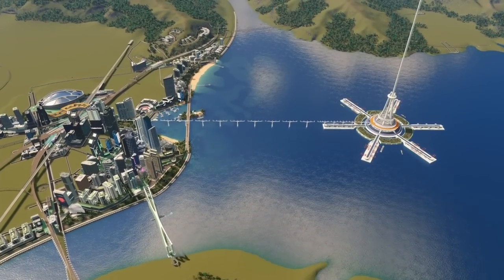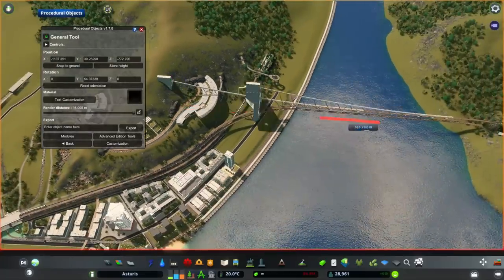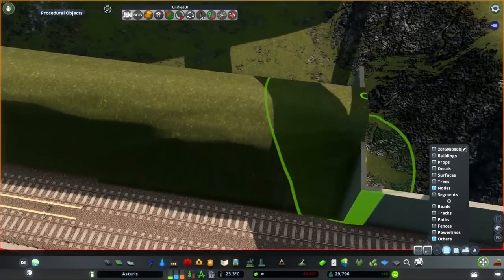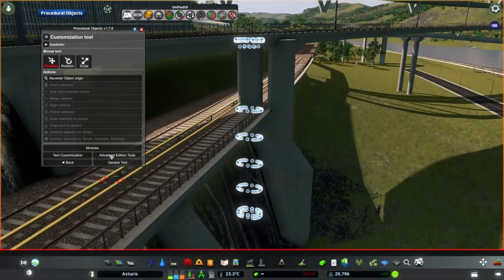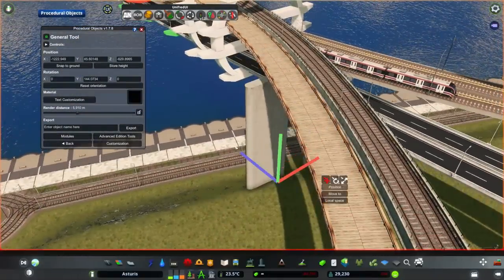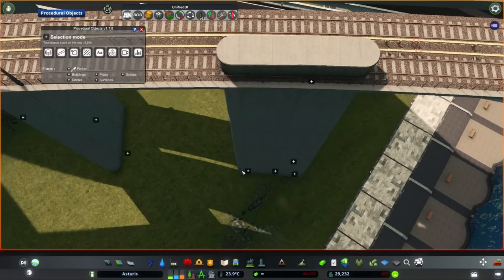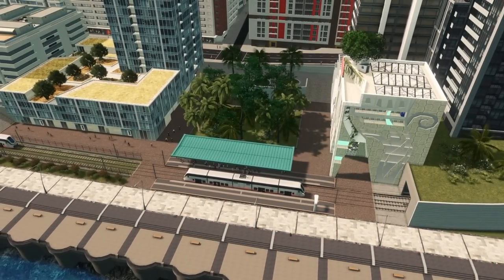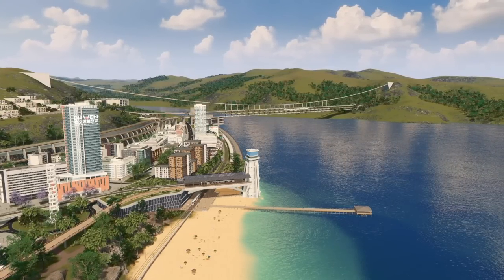The City's Longest 3 Level Bridge - Cities: Skylines - Asturis 18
Building the longest suspension bridge in the city with three stacked levels. Not building the classic cable pylons but working with the terrain. Preparing for the next concrete Brutalism experiment.

PC specs are in the channel's About page. No, the game doesn't run like this in real time.

Asturis ep. 18